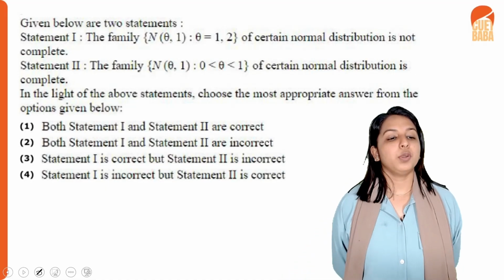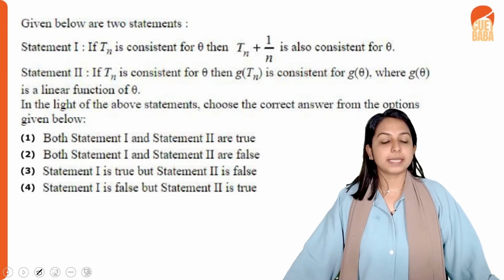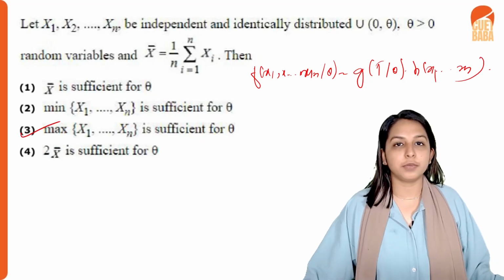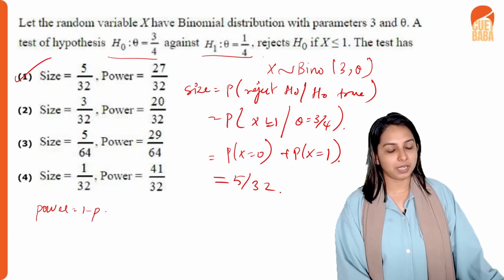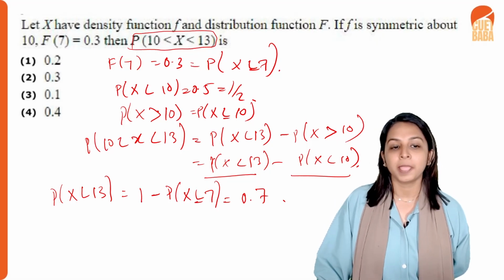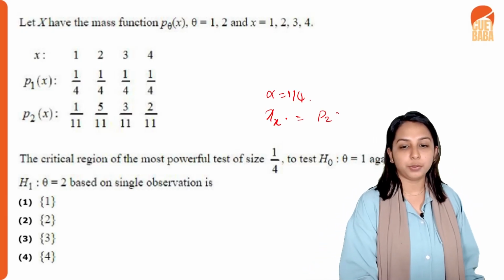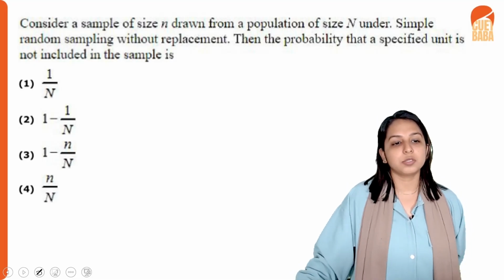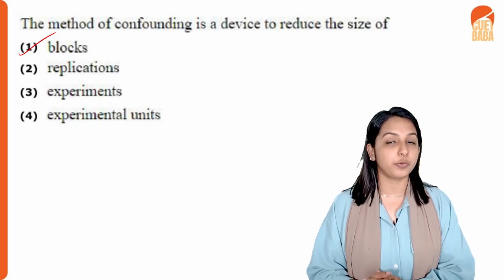Part 05 I CUET PG Previous Year Question Paper Discussion I Statistics I SCQP27 I